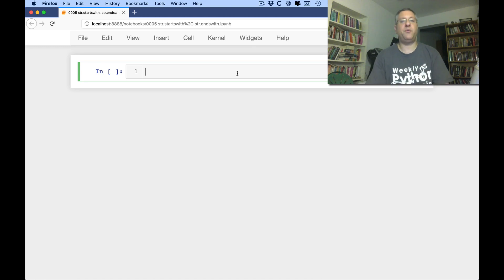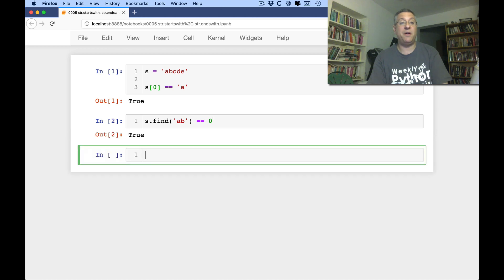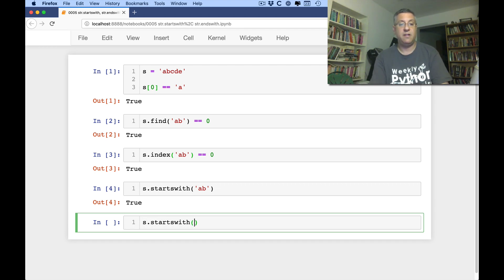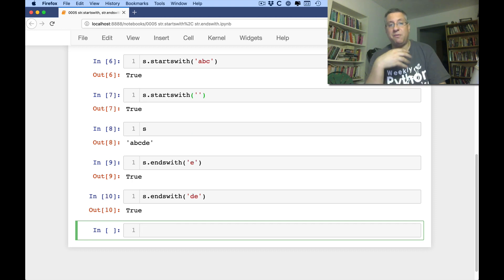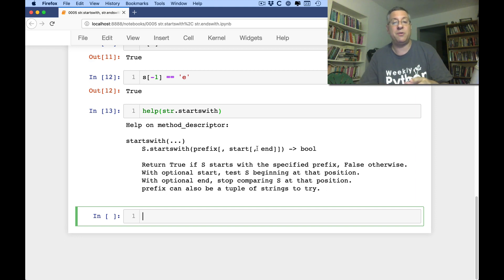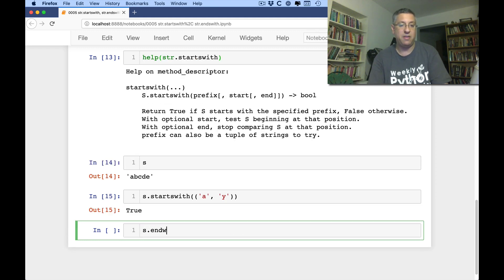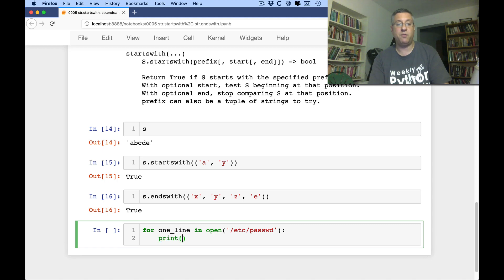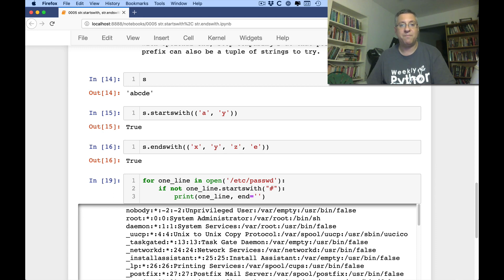Python standard library: str.startswith and str.endswith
How can you check to see what a string starts or ends with?  Use the methods str.startswith and str.endswith, of course.